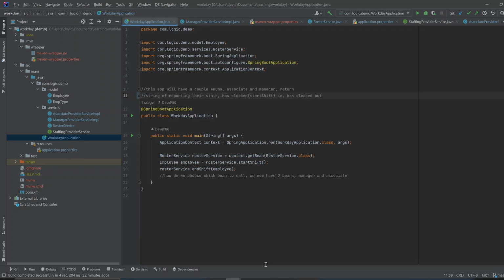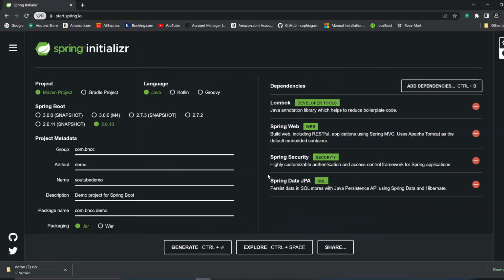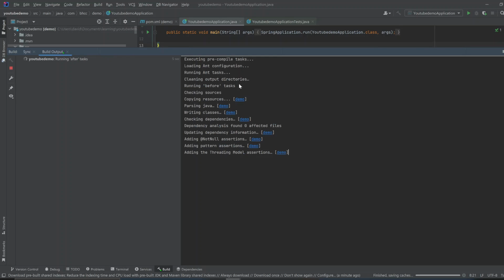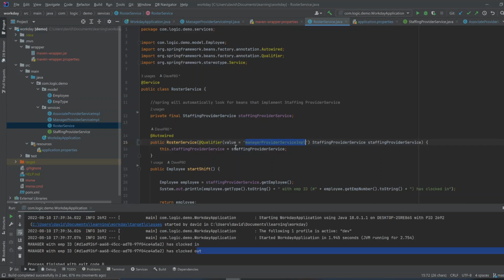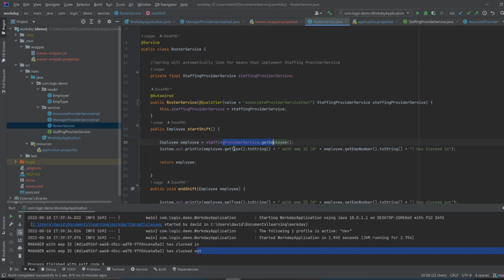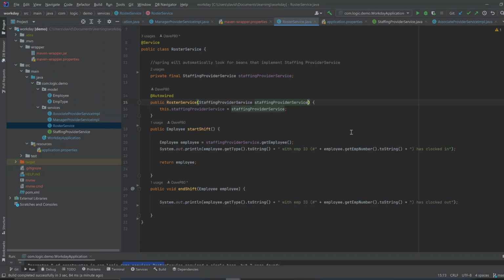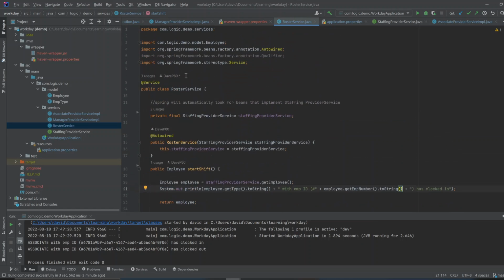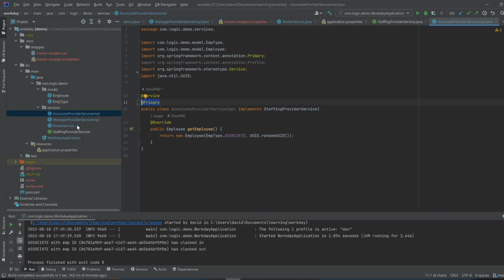Spring Boot beginner tutorial